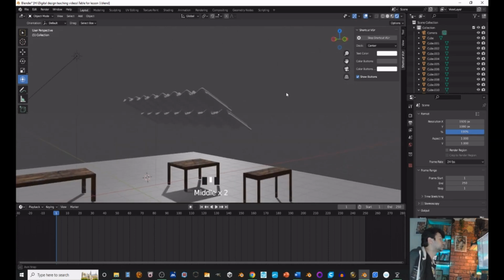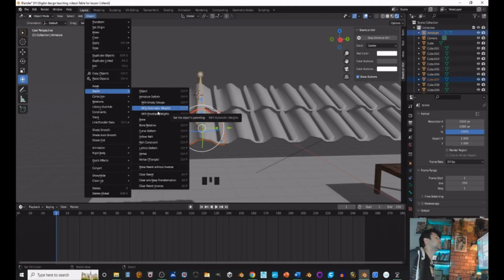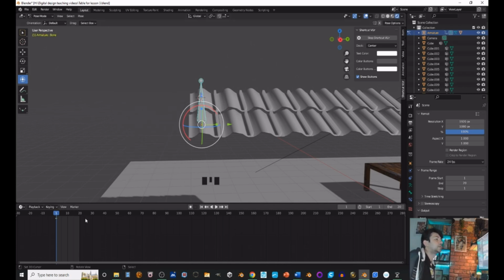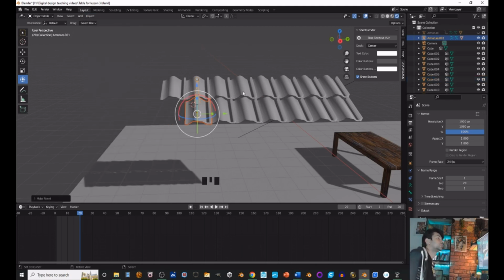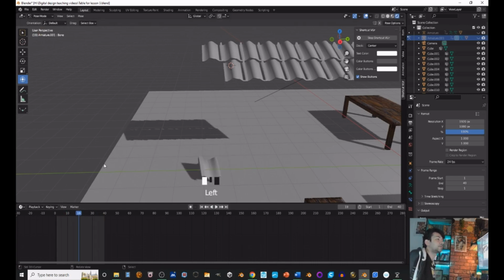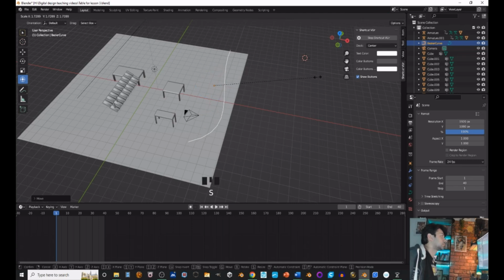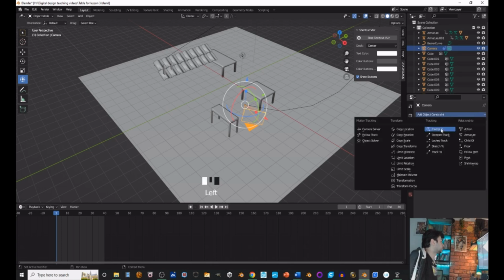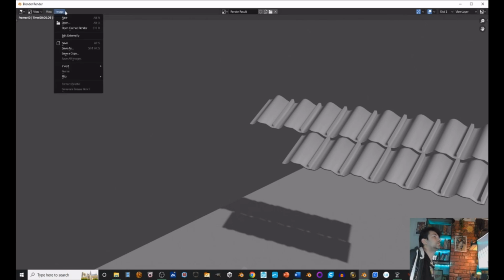Blender extreme beginner tutorial: Using animations and camera to render animations part 5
This is a series of videos aimed at teaching how to use Blender from the very beginning to professional level, this technique has been applied at university in several very successful classes and hopefully will work here too!

In this video:
*Using animations in Blender
*Creating paths
*Using cameras and animations combined as flythrough
*Rendering animations